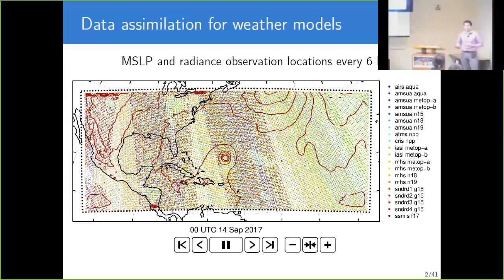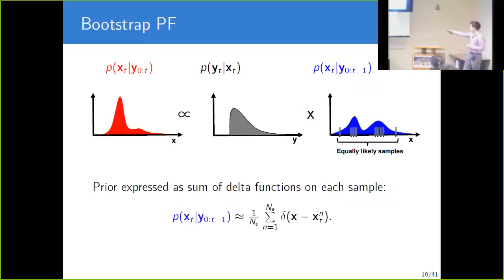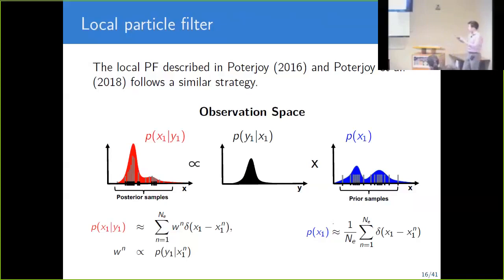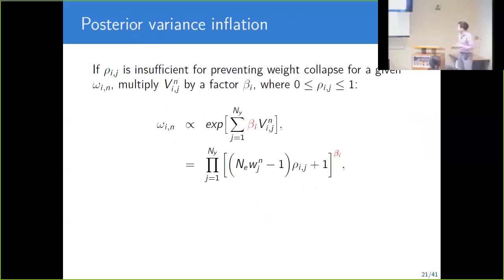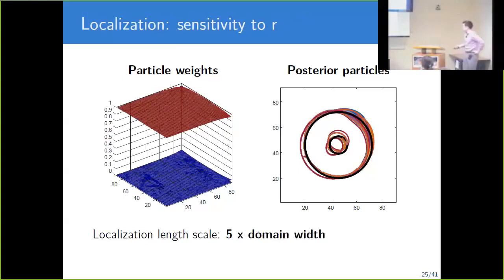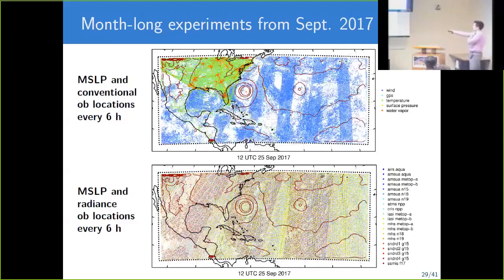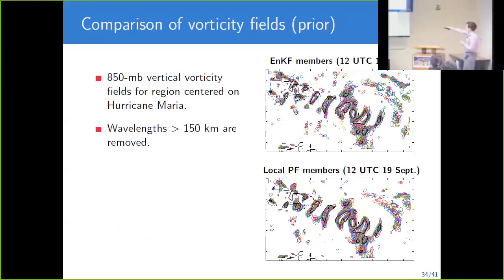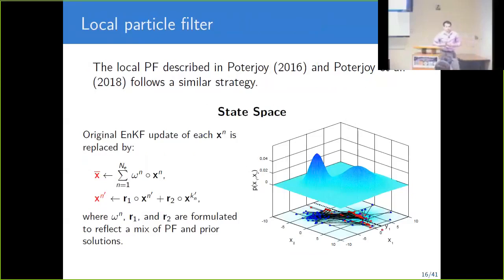Dr. Jonathan Poterjoy | The Development of a Localized Particle Filter for Weather Prediction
Full title: Progress in the Development of a Localized Particle Filter for Weather Prediction

Abstract:

The success of ensemble Kalman filters in oceanography, meteorology, and other fields of geoscience is remarkable, considering the relatively small ensemble sizes permitted by high-performance computing resources available at research and operational centers. Dimension-reduction procedures and methods for treating sampling errors in Gaussian approximated probability densities, via covariance localization, variance inflation, etc., make this achievement possible. As moderate to large ensemble sizes become regularly available for geophysical data assimilation, a natural progression from current Kalman filter-based strategies is to attempt more general (Bayesian) probability density estimation. For the case of numerical weather prediction, advancements of this sort may be necessary to extract information from underused observing systems such as cloud- and precipitation-affected satellite measurements, or better constrain dynamical processes responsible for severe convective storms and tropical cyclones. Each of these applications challenges the underlying assumptions of data assimilation systems currently used operationally. This presentation will summarize recent efforts by one research group to develop Monte Carlo filters that bridge between Gaussian and Bayesian data assimilation methods for numerical weather prediction. Strategies adopted for this purpose rely on sequential importance resampling techniques used for particle filters, but their practical application for high-dimensional systems follow from ideas emerging from decades of ensemble Kalman filtering research. Using a recently developed particle filter method that operates effectively for high-dimensional applications, this presentation will also introduce applications that motivate future development of non-Gaussian filters.

Bio-sketch:

Prof. Jonathan Poterjoy is in the Department of Atmospheric and Oceanic Science at the University of Maryland. His research focuses on the development and application of advanced data assimilation techniques for studying geophysical problems. Much of this work targets hazardous weather events that present major challenges for environmental prediction, such as tropical cyclones and severe convective storms. Prior to joining the University of Maryland, Jonathan held postdoc fellowships at the NOAA Atlantic Oceanic and Meteorological Laboratory in Miami, FL and the National Center for Atmospheric Research in Boulder, CO. He also worked briefly as a postdoc at the NOAA National Severe Storms Laboratory in Norman, OK. Jonathan holds a PhD in Meteorology from the Pennsylvania State University, and a BS in Meteorology and Applied Mathematics from Millersville University.